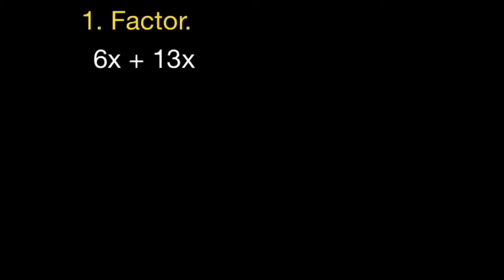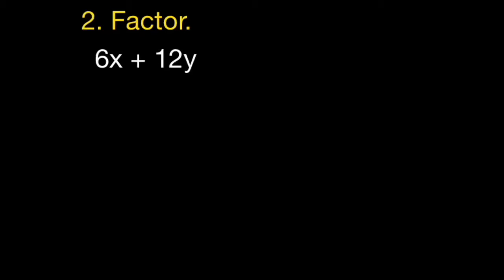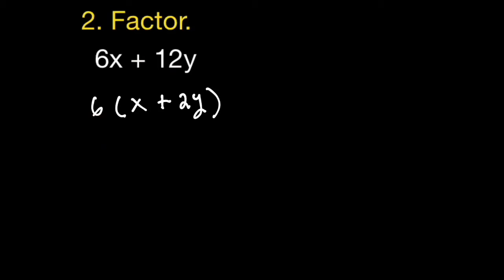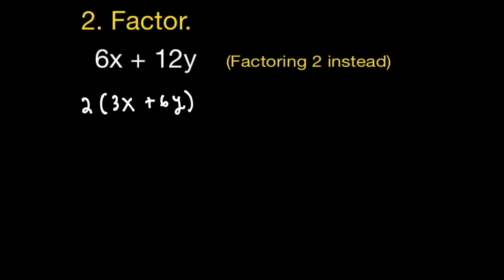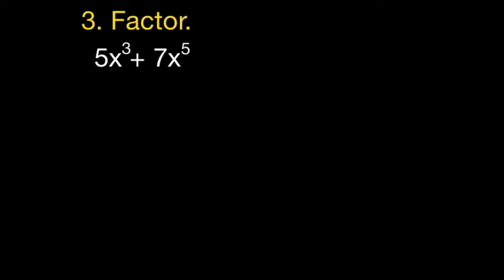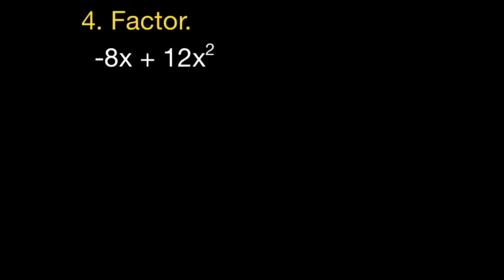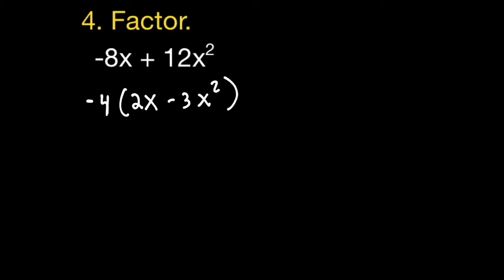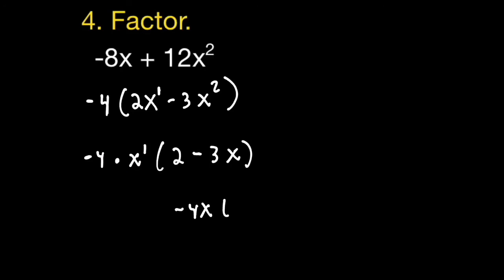Factoring GCF (Greatest Common Factor)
Learn how to factor the greatest common factor abbreviated (GCF) of a polynomial expression. In this video I wanted to break down how to go about rewriting expressions when your terms have a common factor or common variable. I also explore what happens when you do NOT factor out the GCF, and how you can still to manage to factor completely. Finally, I leave practice problems with an answer key so that you may have an opportunity to practice examples that are representative of the ones encountered in tests, quizzes, and homework.

Time codes:
0:00 Introduction Factoring the GCF.
0:07 Factor 6x + 13x using the greatest common factor.
0:57 Factor 6x + 12y using the greatest common factor.
2:50 Factor 5x^3 + 7x^5 using the greatest common factor.
3:35 Factor -8x + 12x^2 using the greatest common factor.
5:10 You Try! Practice Problems.
5:27 You Try! Practice Problem solutions.